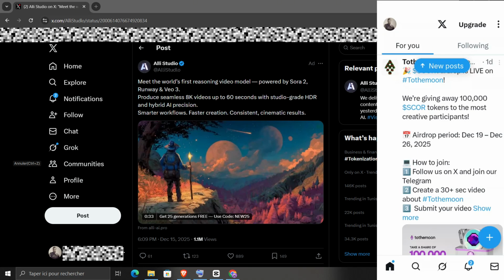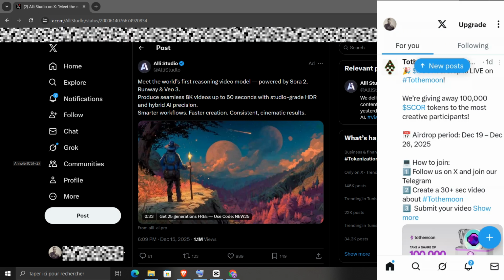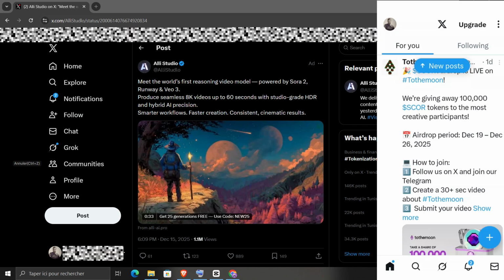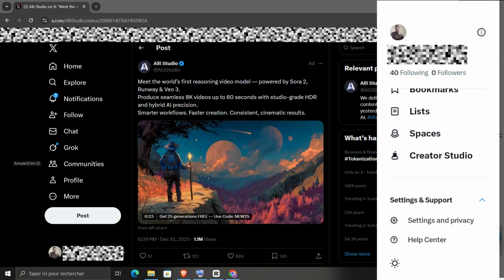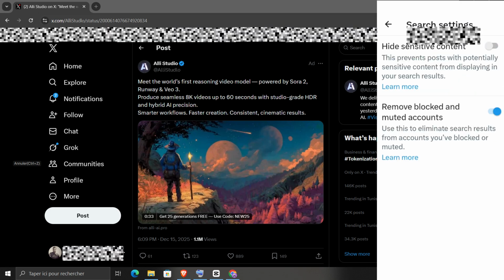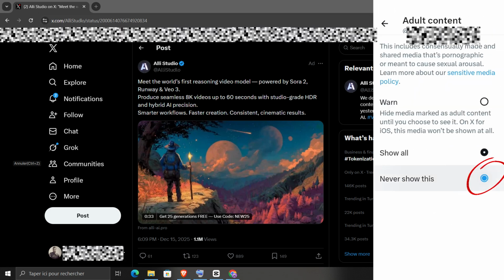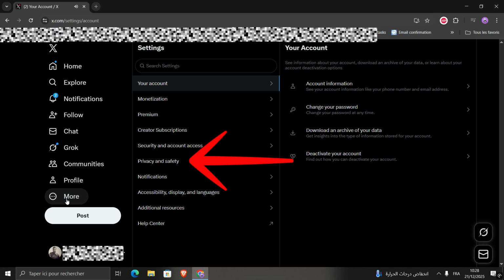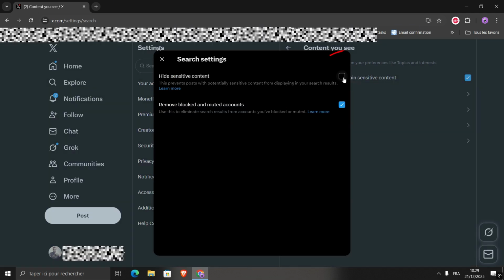How to Turn Off Sensitive Content on X (Twitter) PC/Phone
🔐 Want to hide sensitive content on X (formerly Twitter)?
In this video, I’ll show you step by step how to turn off sensitive content on X (Twitter) using both PC and mobile (Android & iPhone) to keep your timeline clean and safe.

📱💻 This tutorial is perfect for:

Users who want a cleaner X (Twitter) feed

Parents and younger users

Anyone tired of explicit or disturbing content

Beginners who can’t find the right settings

📌 What you’ll learn in this video:

How to disable sensitive content on X (Twitter)

Where to find content settings on PC and phone

How to hide sensitive media automatically

Tips to reduce unwanted content in the future

⚙️ Why this matters:
X’s algorithm shows content based on your interactions. By adjusting the right settings and avoiding certain actions, you can train the algorithm to show healthier, more relevant content.

✅ Works on PC, Android & iOS
✅ No extensions or third-party apps
✅ Easy, fast, and beginner-friendly